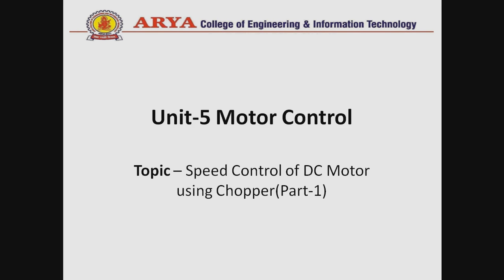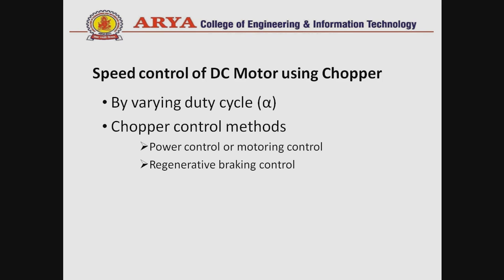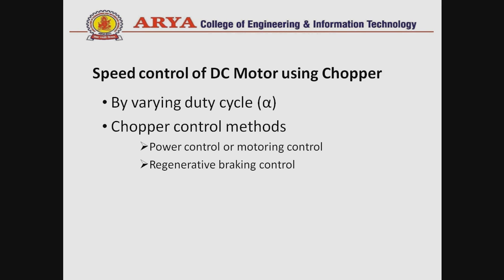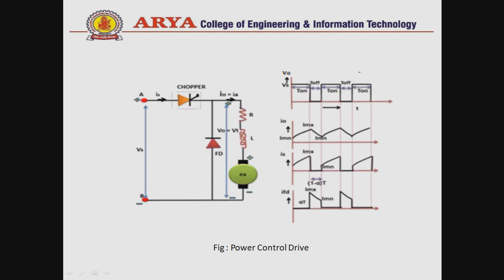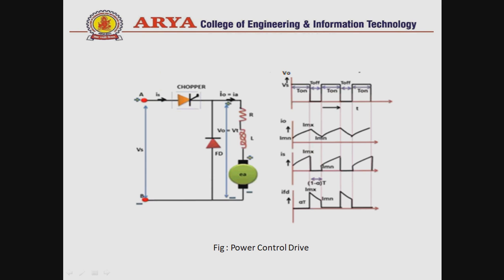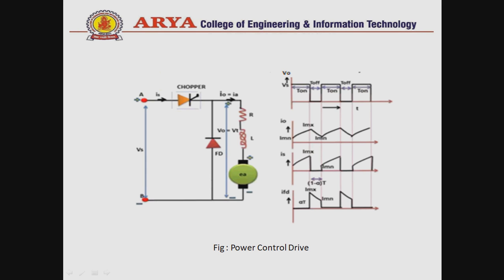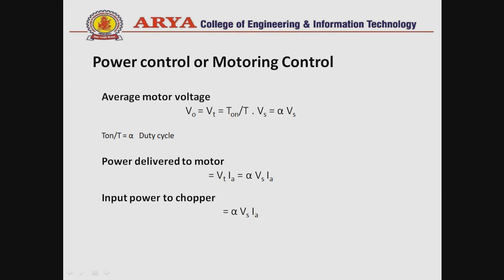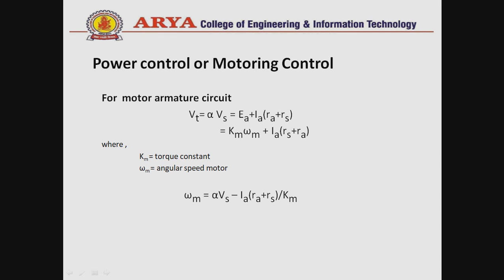Chopper Drive_part-1 BY SWEETY KASHYAP | Arya College